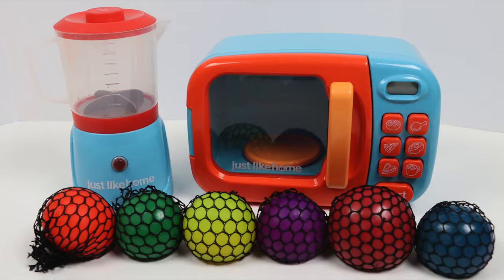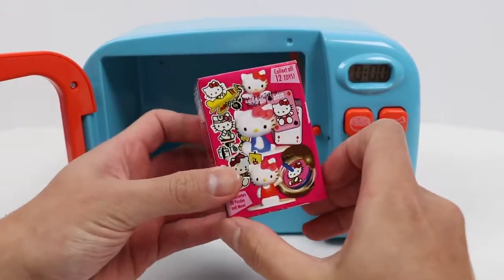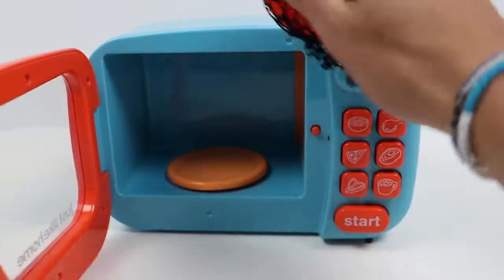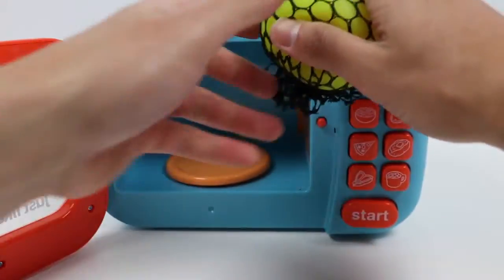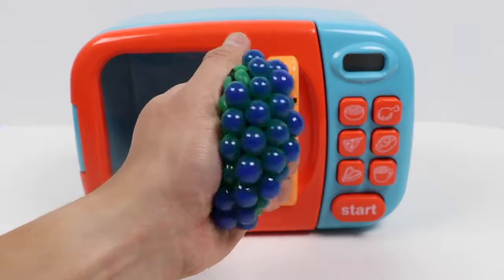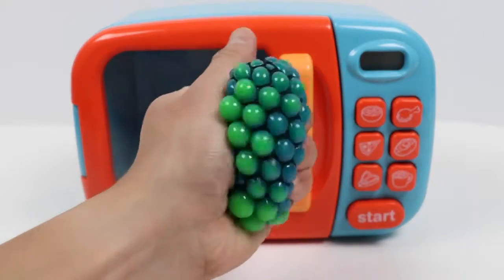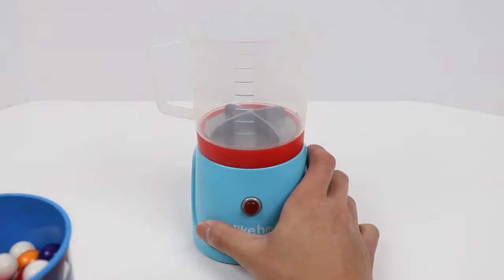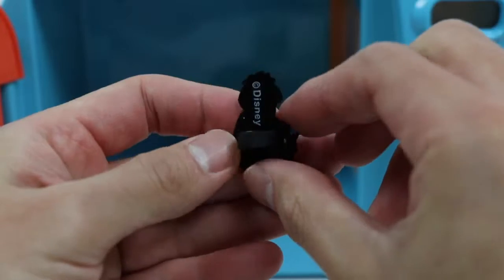28 Turning Slime Mesh Balls into Surprise Toys Using Magic Toy Blender and Toy Microwave!